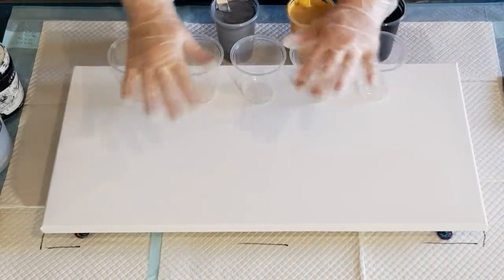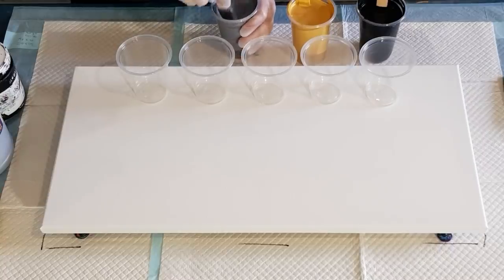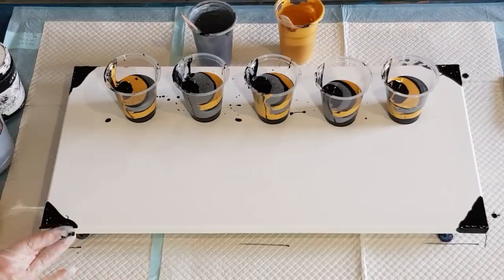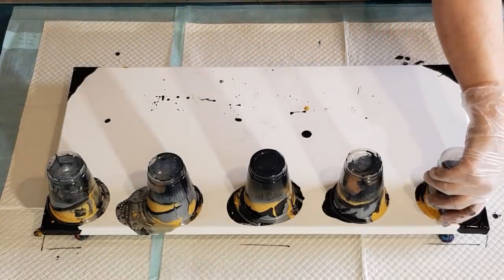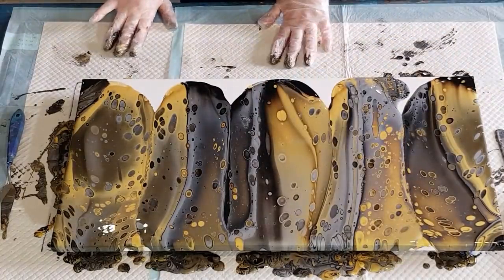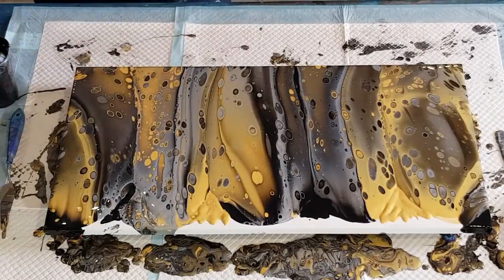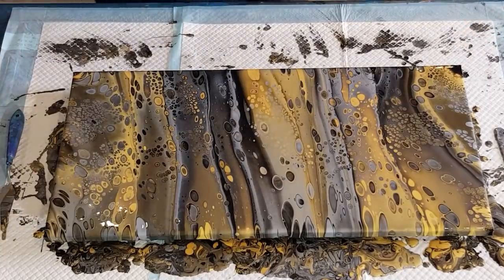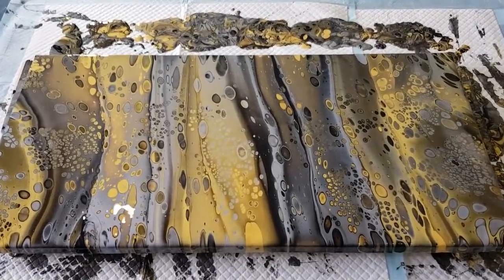#351 Ultimate Metallic Acrylic Flip Cup Pour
Acrylic flip and dip pour
For this flip cup pour, I used 60% glue and 40% water as my pouring medium. I then used 1 part of this pouring medium to 1 part of my new Sargent metallic paint. If you are using thicker paints like Liquitex Basics, you will need to use 2 parts PM to 1 part paint  and if you are using thinner paints, you will need to add more paint to get your mix to the correct consistency.